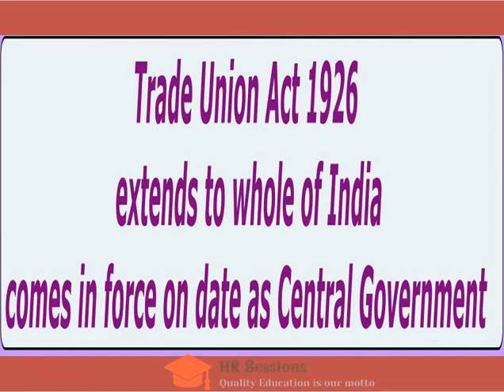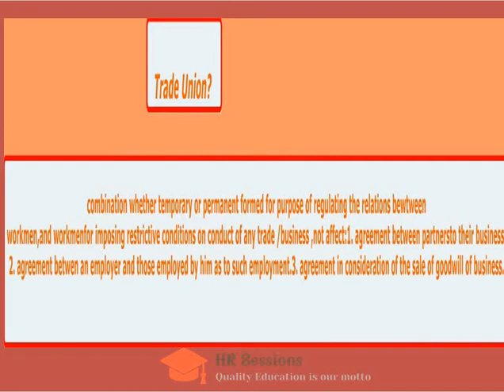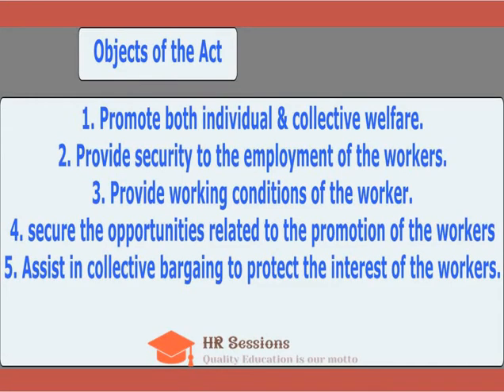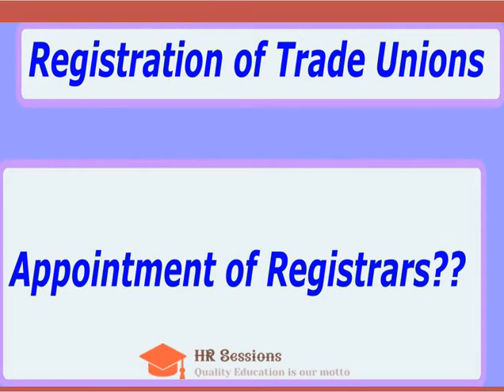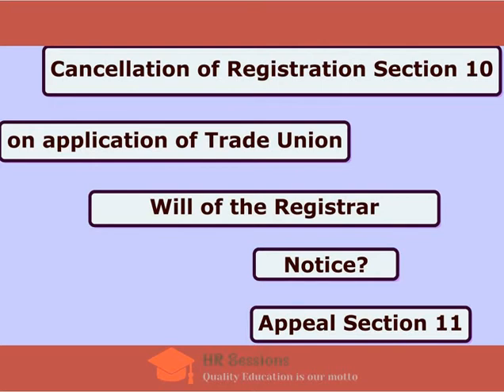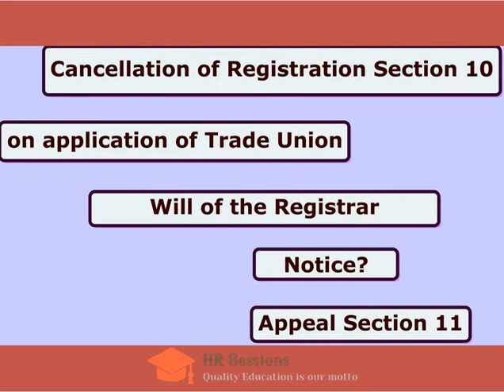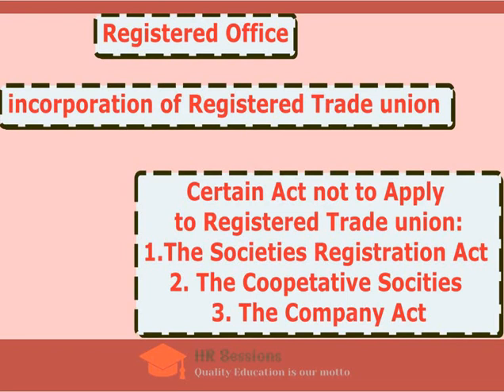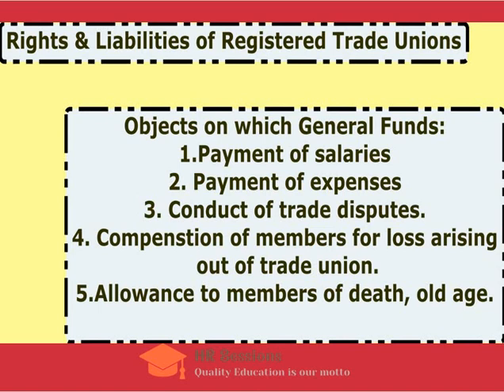Trade Union 1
Trade Union  ,Its importance
Act its effect
Applicable to BBA BCOM MBA MCom
Organisational behaviour Session developed by Dr. Renu vij is licensed under a Creative Commons Attribution 4.0 International License.The lecture is developed by Dr RenuVij to make the learner easily understand the concept Company Law